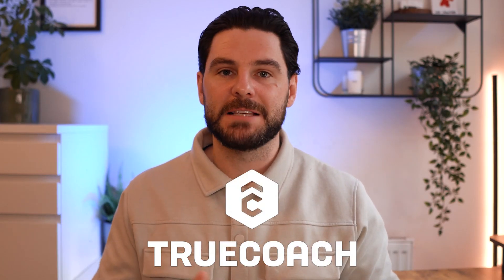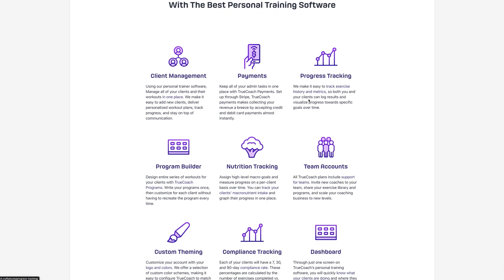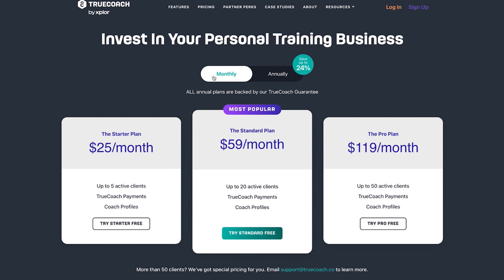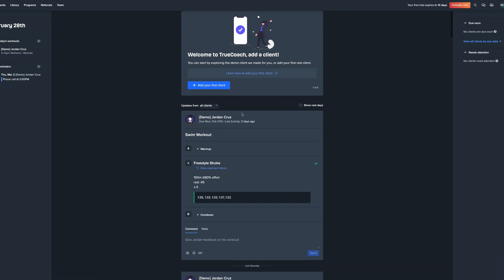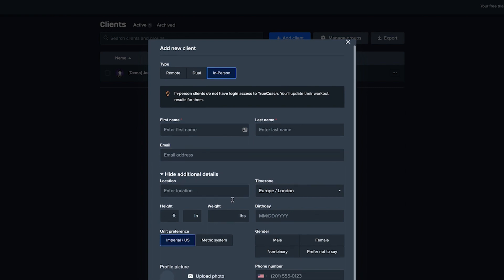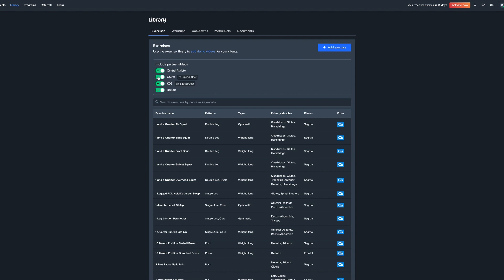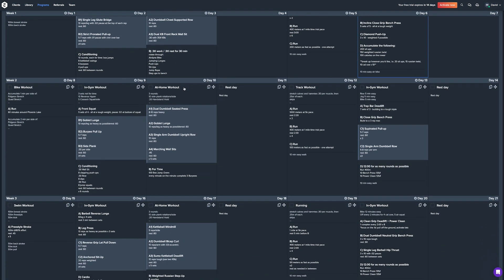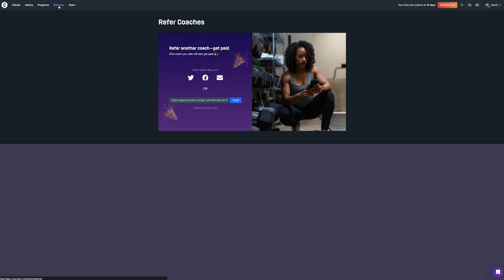TrueCoach Coaching App Review | Personal Training Software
Discover a in-depth review of TrueCoach, personal training software for coaches.

Online coaching has exploded in recent years and so have online coaching apps

More specifically apps that help you train your clients, give them workouts or programs, check health stats and check in with them.

These apps can really help coach your clients online and can give them structure to their training.

There are so many to choose from with varying features and prices

I'm always hearing of new apps coming to the market and this doesn't seem to be slowing down.

But which app should you choose to use in your online fitness business?

In this video series I'm going– to review several of the online coaching apps.

Diving into features, pricing, usability, app access, connectivity and support.

I will be sharing my screen and going through each online coaching app with you so you can see if its an app you would like to use in your online fitness business

In this video I'm going to review TrueCoach.

1. ★ FREE AI Business Audit Call